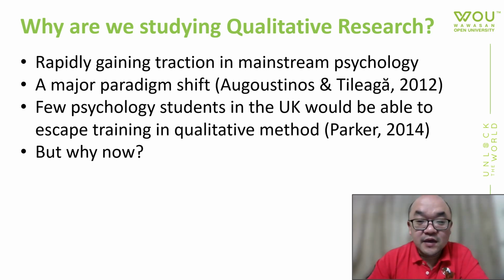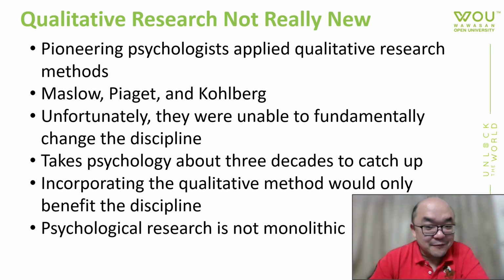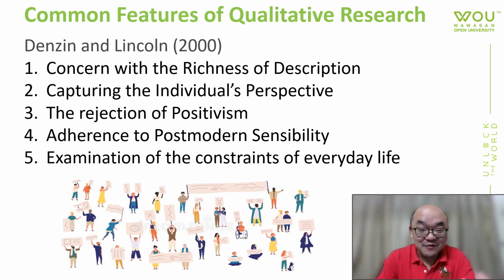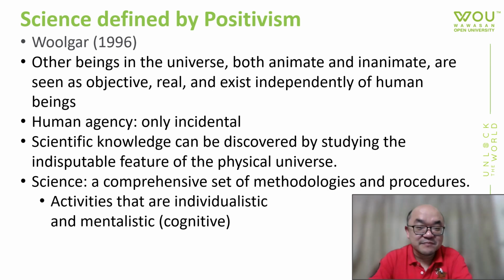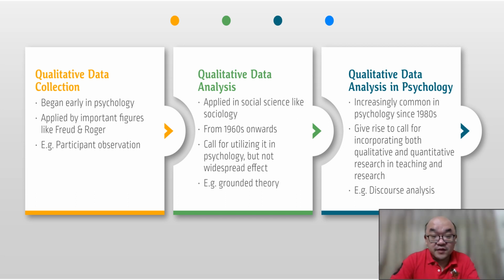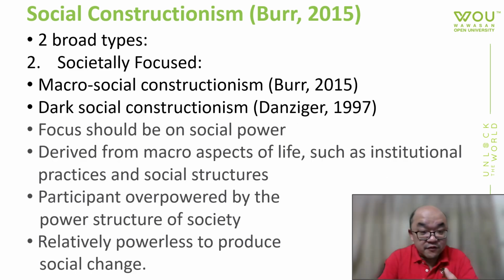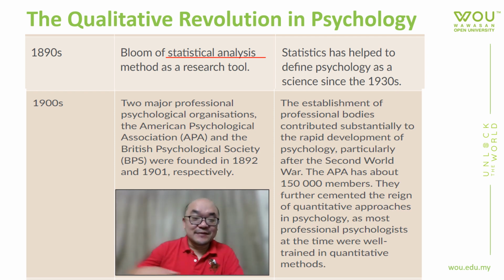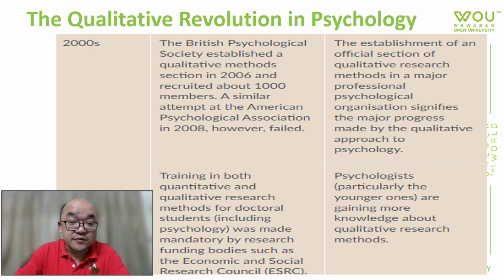LSP510 Unit 1